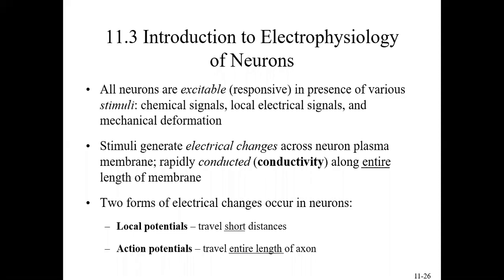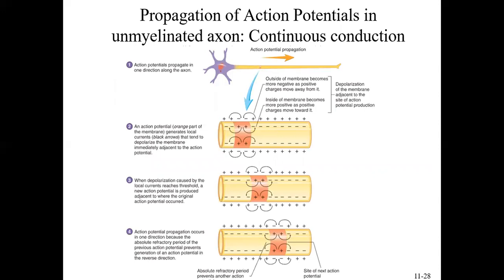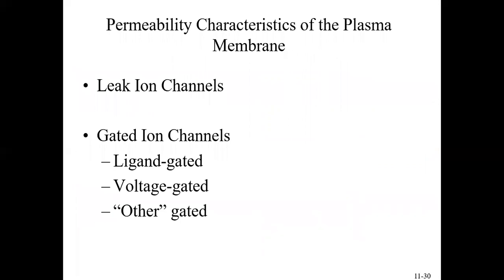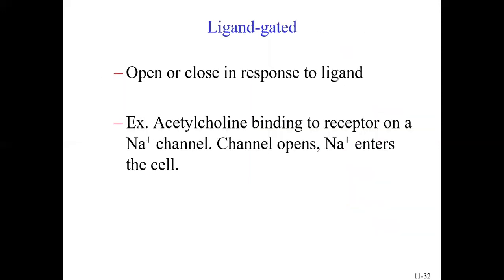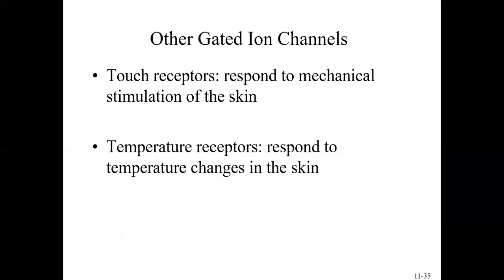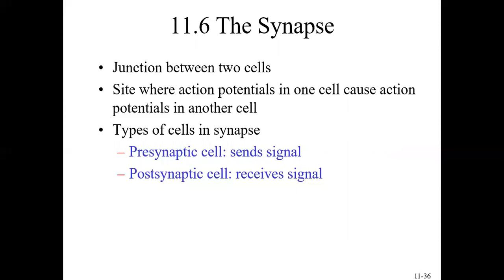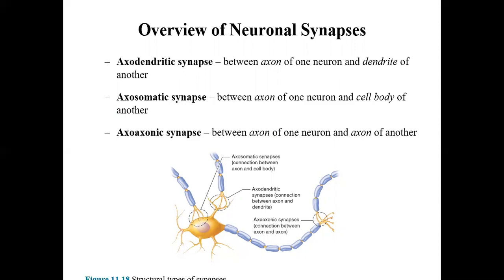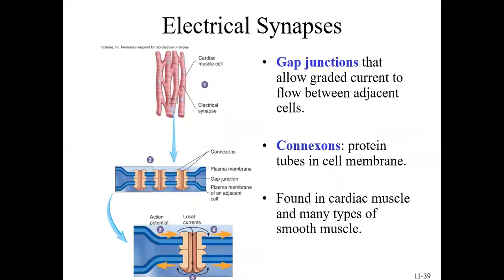Chapter 11 Lecture Video Part 2